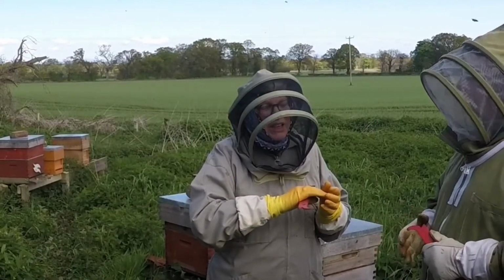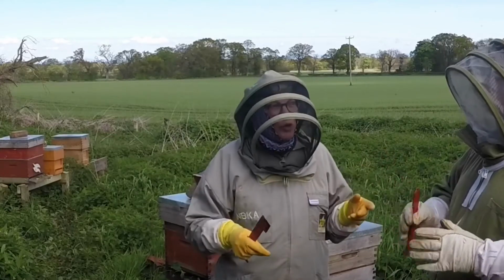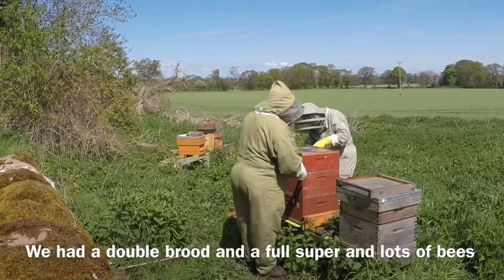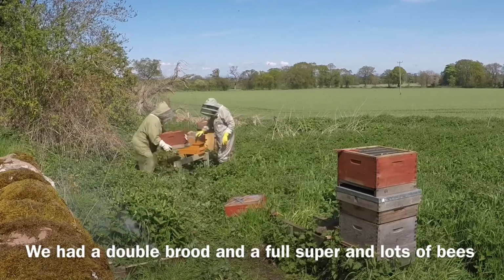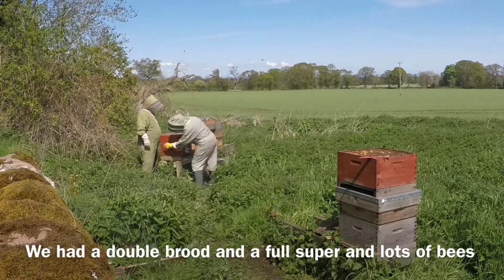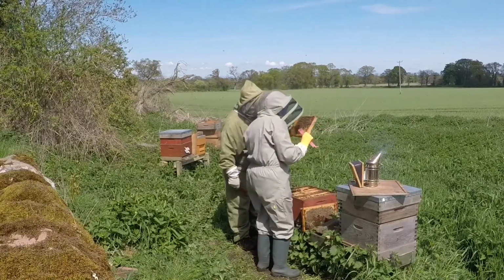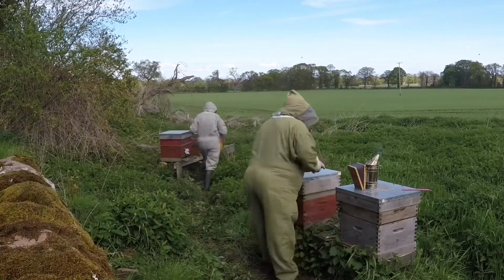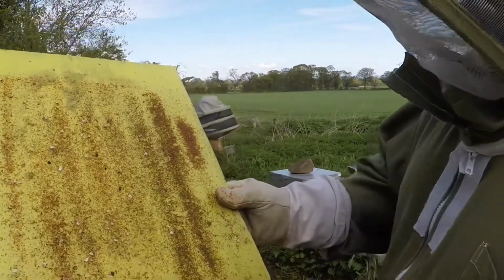Splitting a hive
The splitting of a double brood box hive in May-June